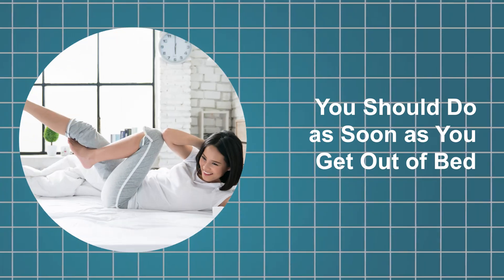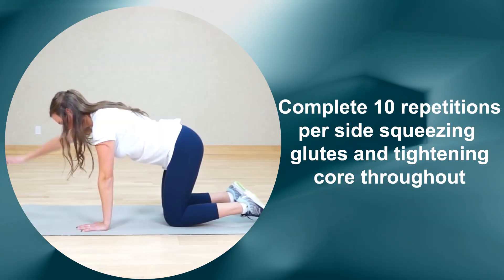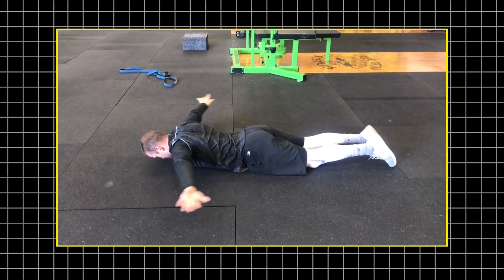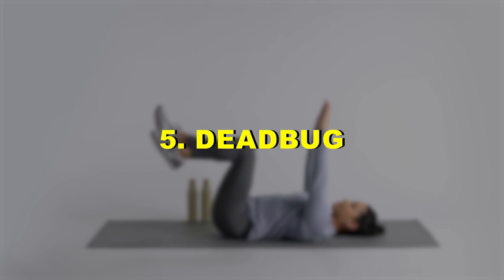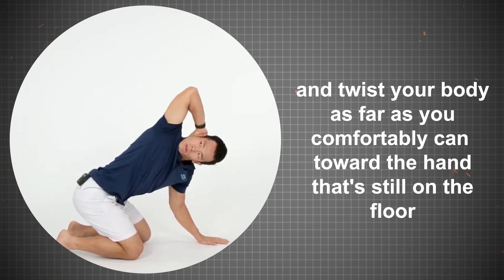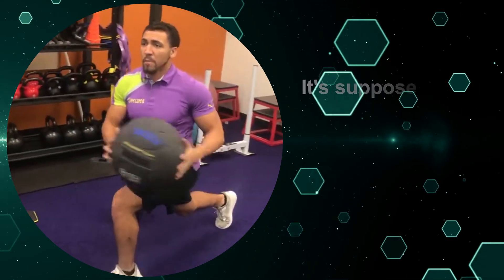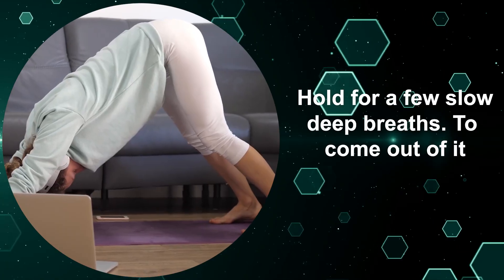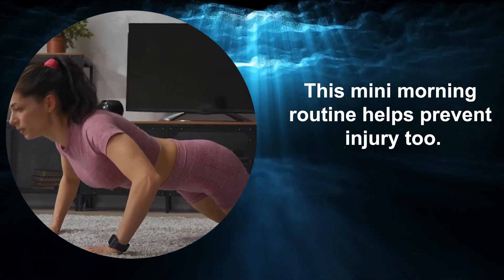Do This GERMAN Exercise EVERY Morning and This Will Happen to Your Body!